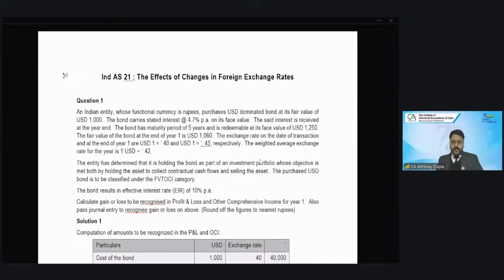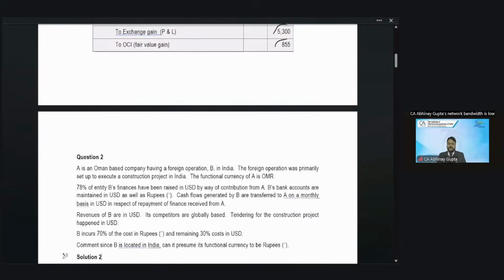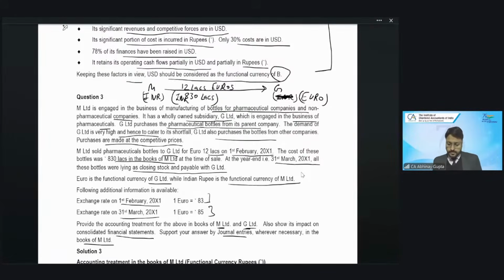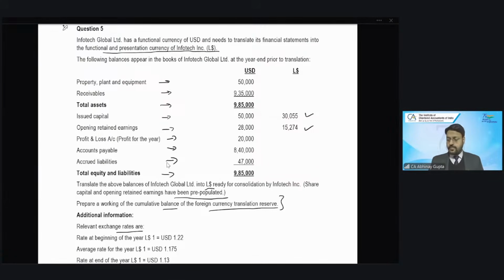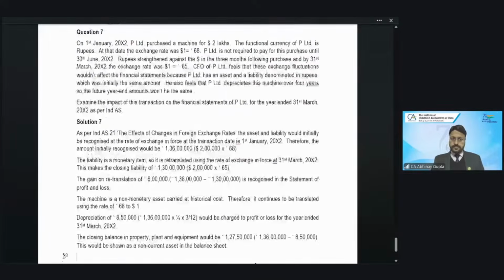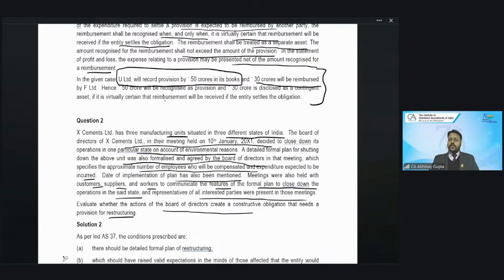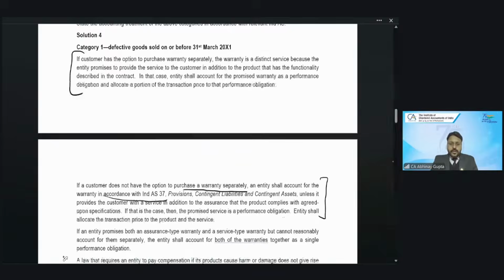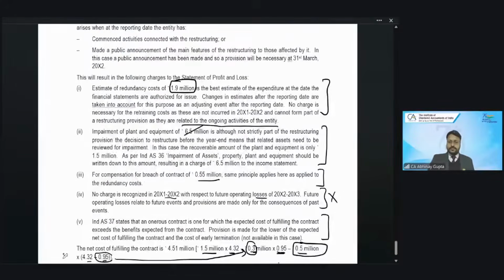Final Paper 1: FR | Topic: Ind AS 21 and Ind AS 37 | Session 1 | 19 Dec, 2025